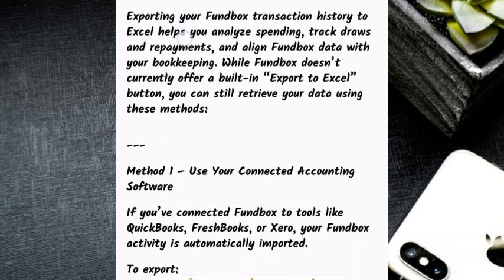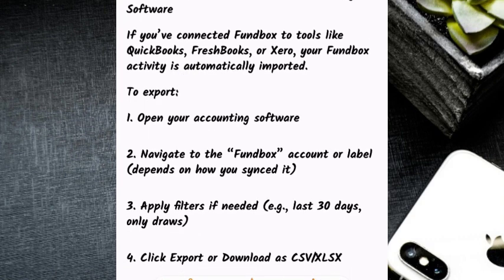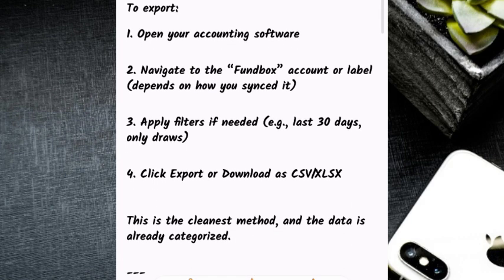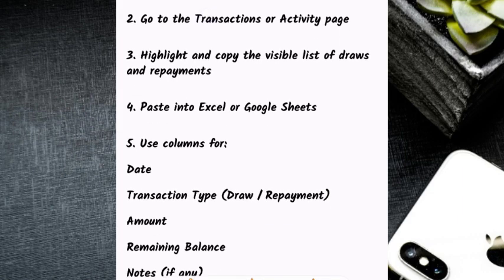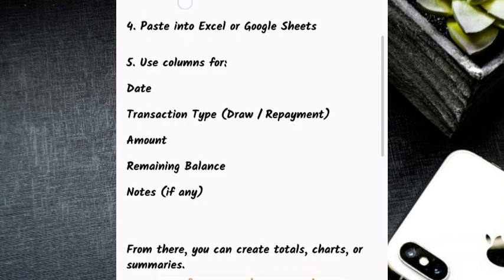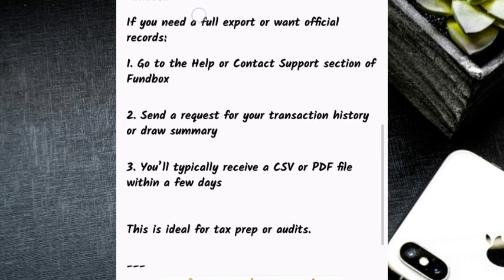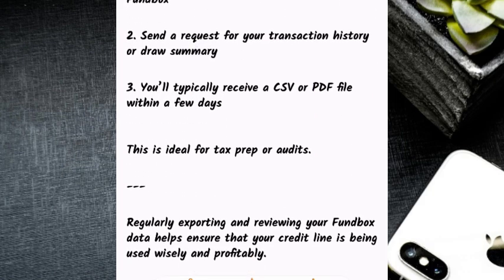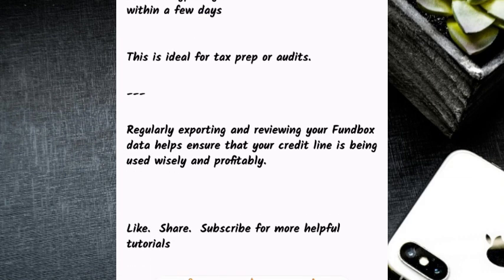HOW TO EXPORT FUNDBOX DATA TO EXCEL (2025) – STEP-BY-STEP GUIDE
In This Video, you will learn about the easiest way to export Fundbox data to Excel in 2025. Whether you're a small business owner, accountant, or freelancer, this step-by-step tutorial will show you how to download, format, and analyze your Fundbox transactions in Microsoft Excel. Save time and streamline your financial reporting with this quick guide!